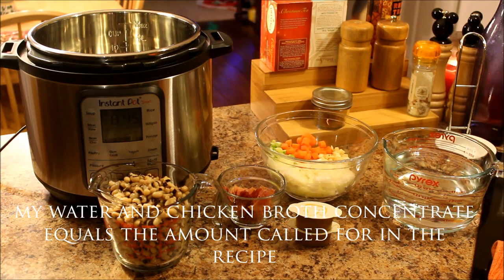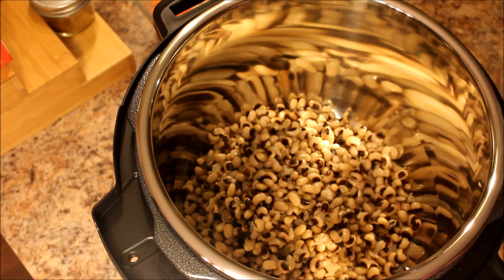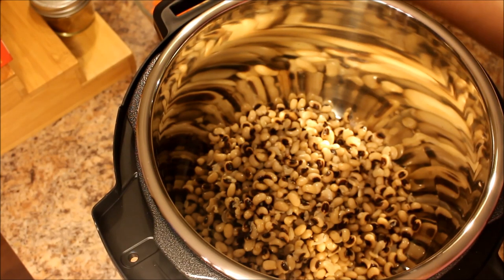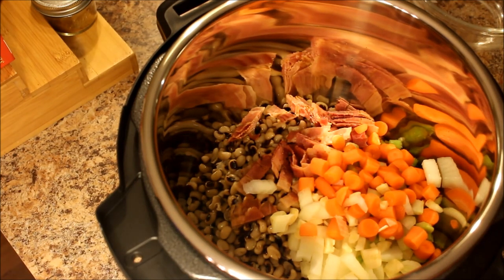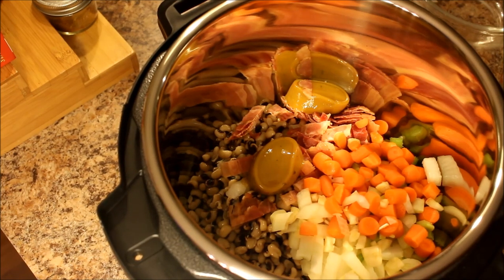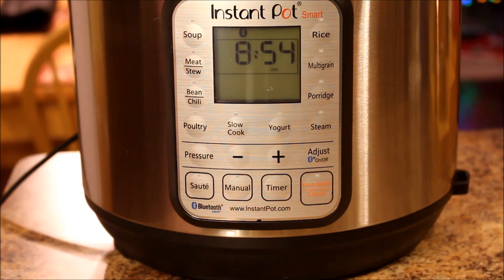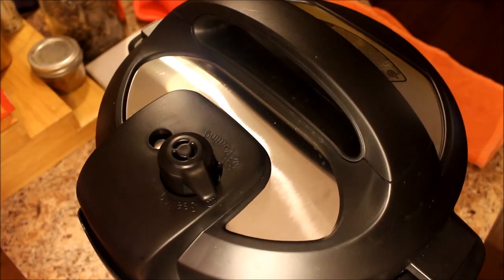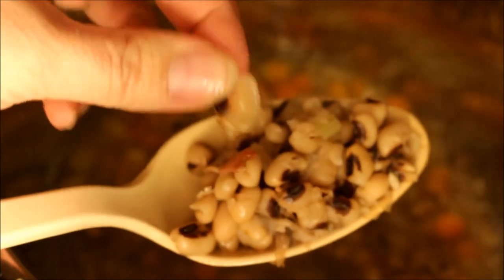Black Eyed Peas in the Instant Pot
Ingredients:
2-cups black eyed peas (soaked (quick soak in the InstantPot) or frozen)
3.5 cups broth (chicken or vegetarian)
4 slices bacon (cooked)
1 onion
½ cup carrot diced
2 small stalks celery or 1 regular-sized stalk
2 cloves garlic

Directions:
Important to note, this recipe can easily be doubled.
Add all ingredients to the InstantPot and secure the lid, ensure the pressure valve is secure and NOT in the steam position. Select the manual option and adjust the time to 18-miutes (Important to note, I used 18 because my family enjoys our beans on the more tender side). I allowed my pressure to release naturally as I was waiting for family and I was in no hurry – you can release the pressure after 10-minutes.

Quick soak method for beans in the Instant Pot:
1 cup dried rinsed beans
4 cups water
1 tsp salt

Directions:
Add all ingredients into the InstantPot and using the manual option adjust time to 2-minutes. When the time is over use the quick release method being extra careful to monitor what is coming out of the steam valve because you do not want anything other than steam to be coming out.

If you are also a planner enthusiast use this link and check out Erin Condren, I love mine 